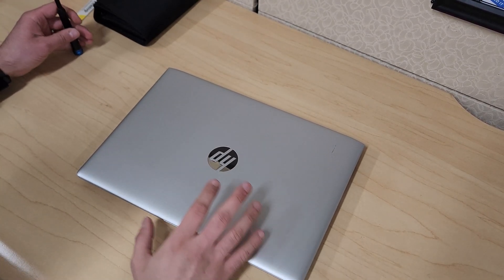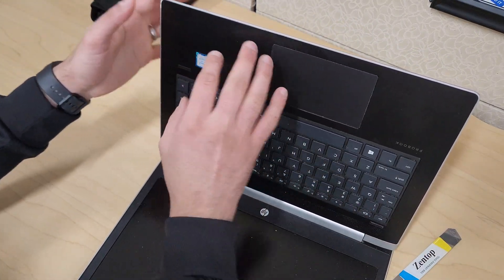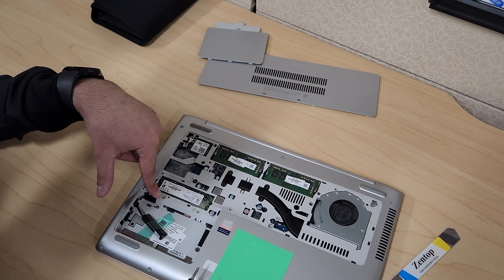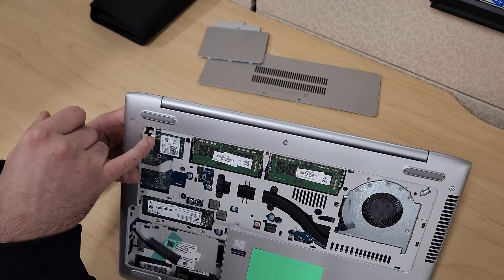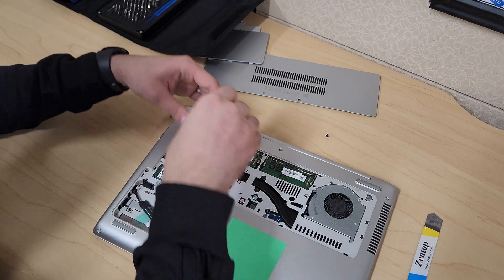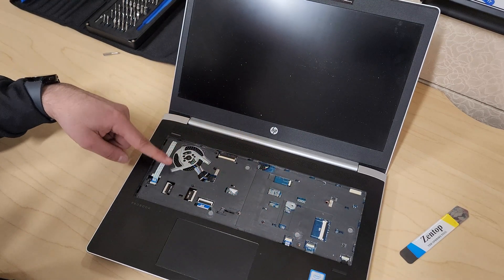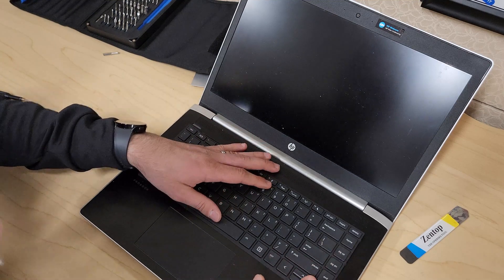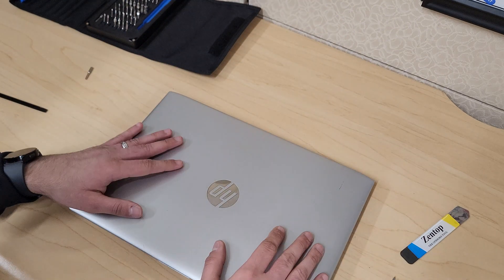HP Probook 440 G5 - RAM, SSD, Keyboard Replacement & Upgrade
🔧 Discover the ins and outs of your HP Probook 440 G5 in our straightforward upgrade tutorial. Learn how to make simple yet effective enhancements by upgrading or changing the RAM, SSD, WiFi card, and keyboard.

🎥 Timestamps:
00:00 - Removing the Back Cover
01:09 - Before Getting Started
02:04 - RAM
03:00 - SSD
04:40 - Wi-Fi Card
05:25 - Keyboard Removal
10:20 - Installing the Back Cover & Wrap Up